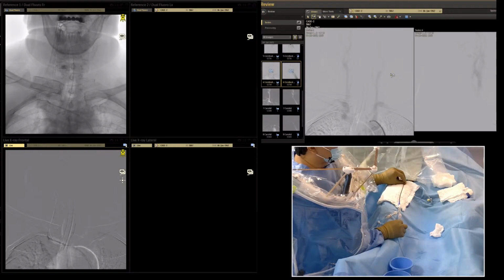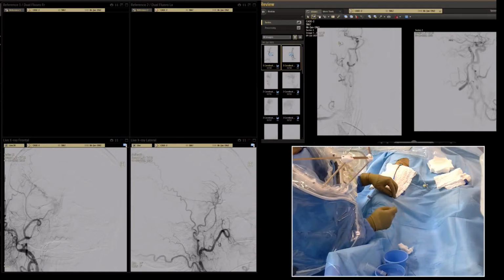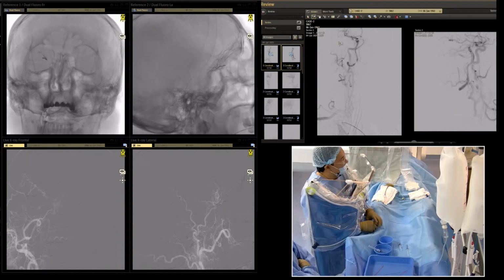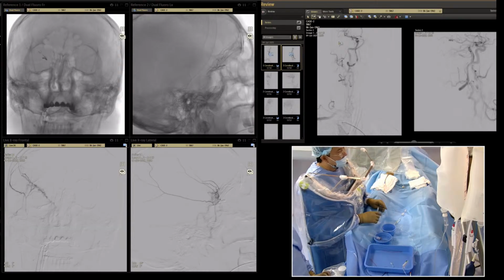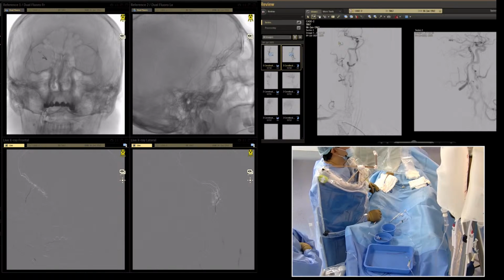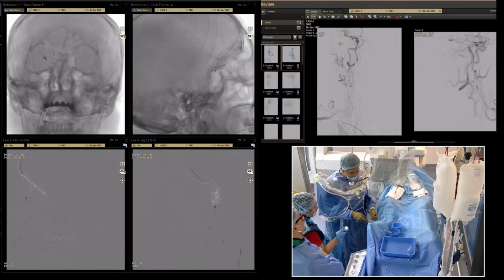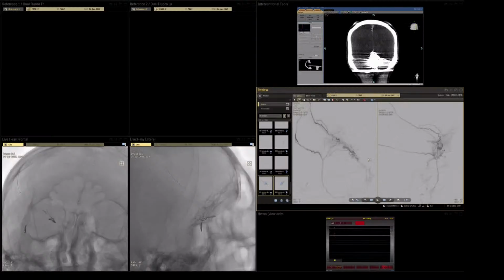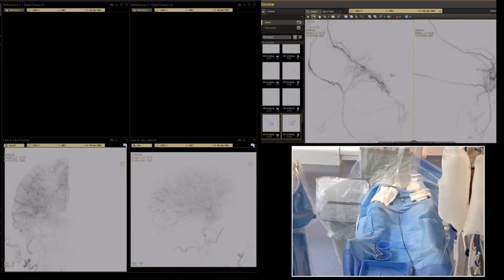Case 2, DAVF, 04-07-2025